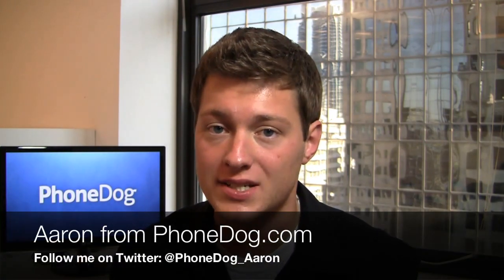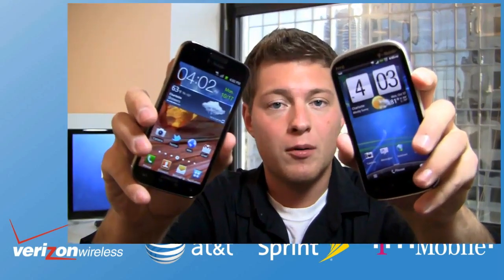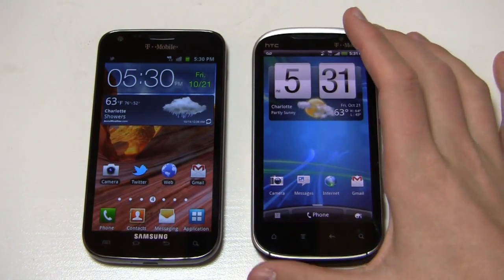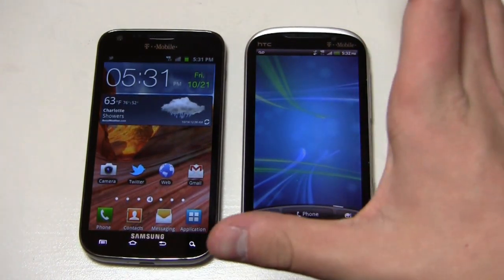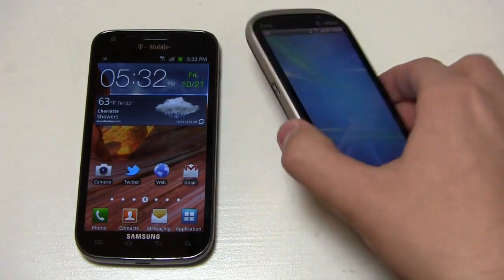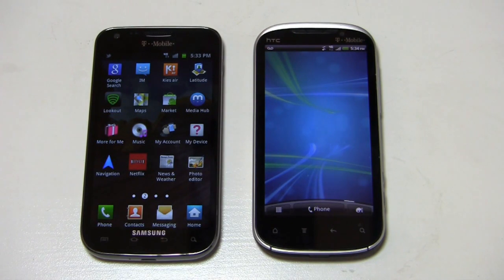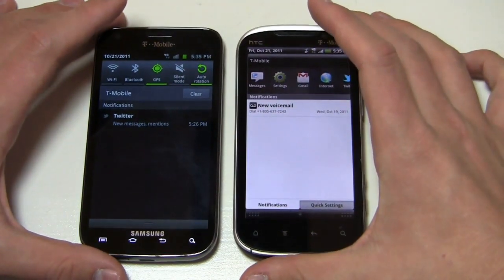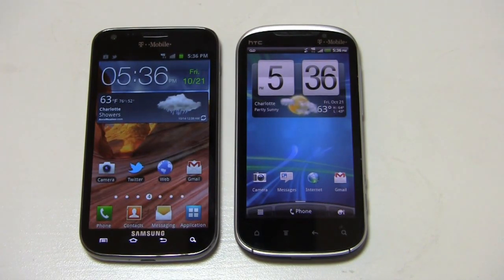Samsung Galaxy S II vs. HTC Amaze 4G Dogfight Part 1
It's an epic throwdown between two hot T-Mobile Android phones!  Aaron pits T-Mobile's Samsung Galaxy S II against the HTC Amaze 4G.  The Galaxy S II is the third version of the iconic device to land in the United States, and it offers a 1.5 GHz dual-core Snapdragon S3 CPU, 4.52-inch Super AMOLED Plus display, 8-megapixel camera with 1080p HD video recording capabilities, a front-facing camera, 1,850 mAh battery (which is the largest out of the three US Galaxy S II variants), and Android 2.3.5 with TouchWiz 4.0.  It retails for $229.99 with a two-year contract.

The HTC Amaze 4G, on the other hand, sports a 1.5 GHz dual-core Snapdragon S3 processor, 4.3-inch qHD display, 8-megapixel camera with 1080p HD video recording (which HTC claims is the best camera on any smartphone), a front-facing shooter, 1,730 mAh battery, and Android 2.3.4 with HTC's Sense 3.0.  It's housed in a beautiful metal body, and is available at T-Mobile for $259.99.

The Amaze 4G is a bit more expensive, but the build quality is much better and the camera is impressive.  That said, the Galaxy S II's display is larger and it has a bigger battery.  Which one will win in the dogfight?  Part 1 of 2.